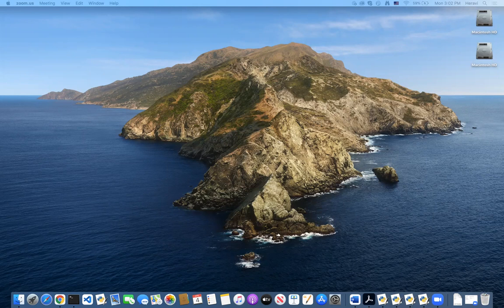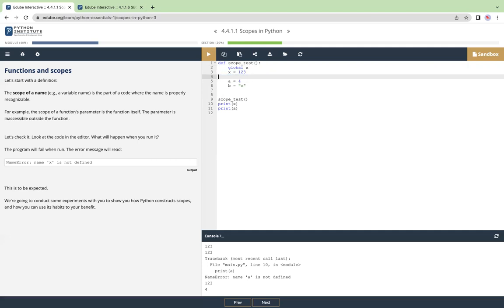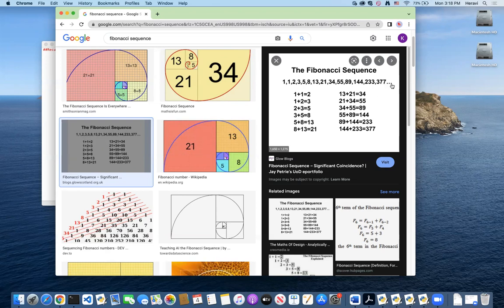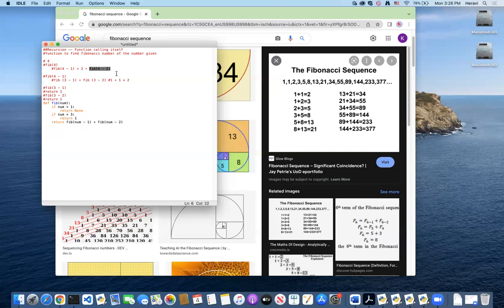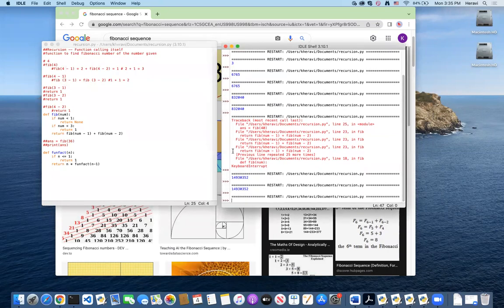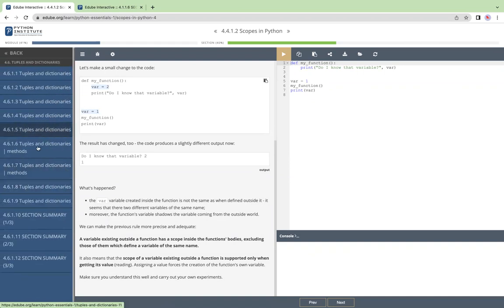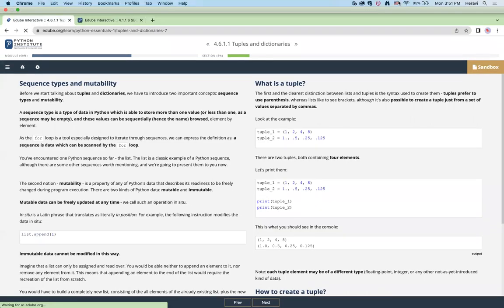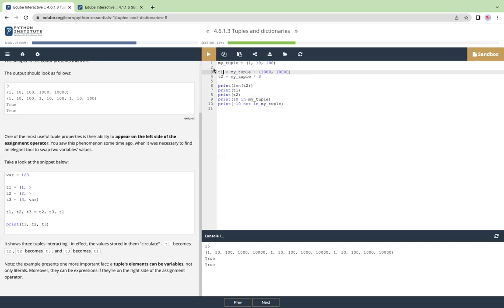Week 9 Functions and Tuples